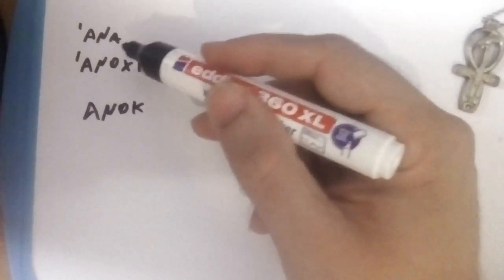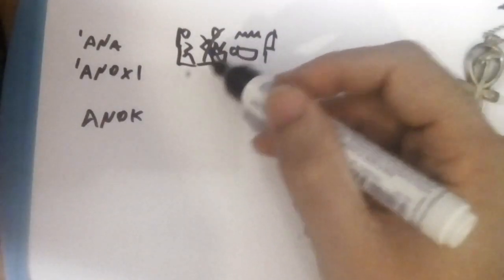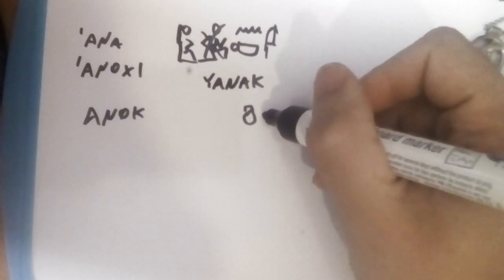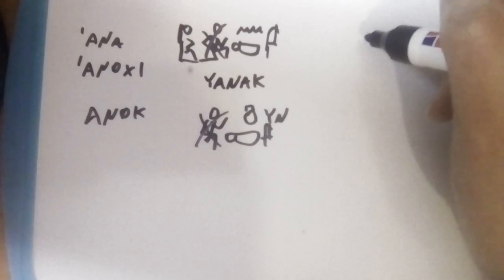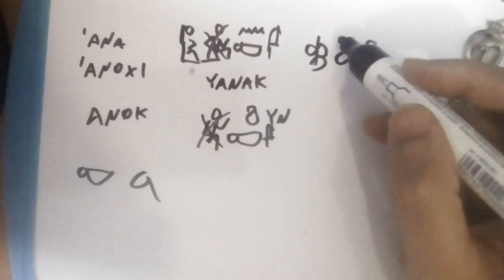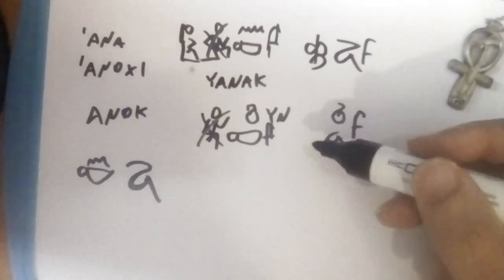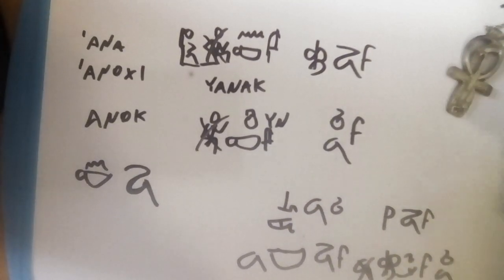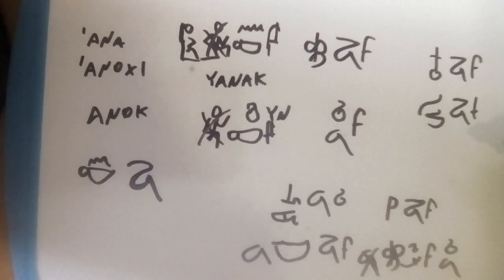How to write 'I, I am' in ancient Egyptian